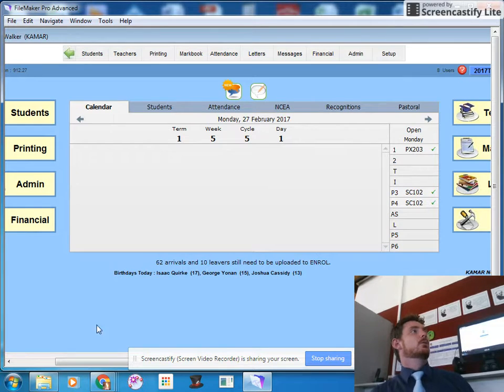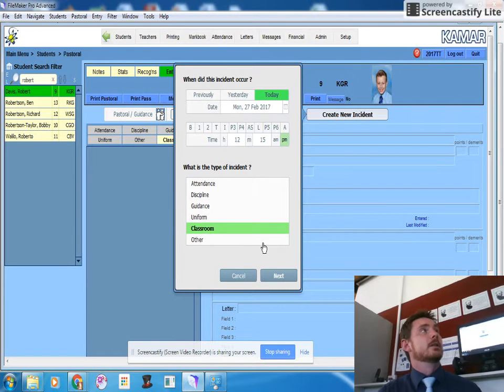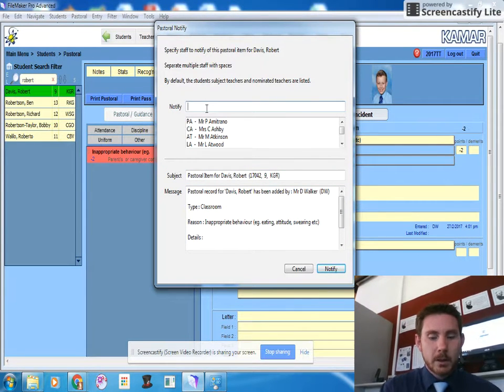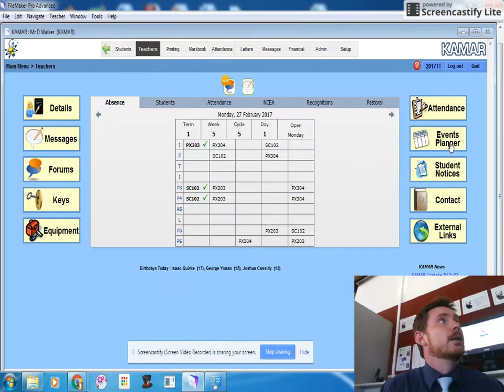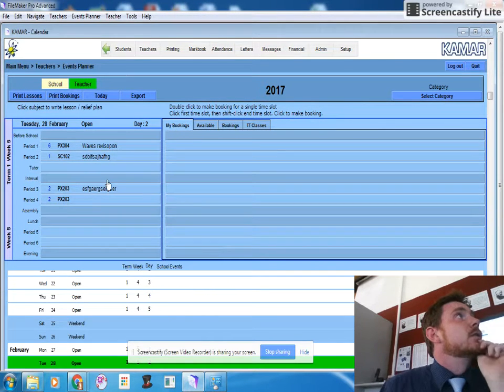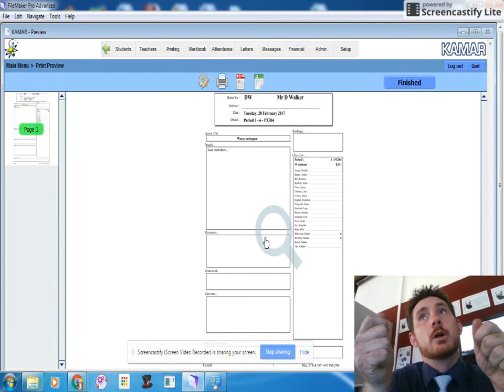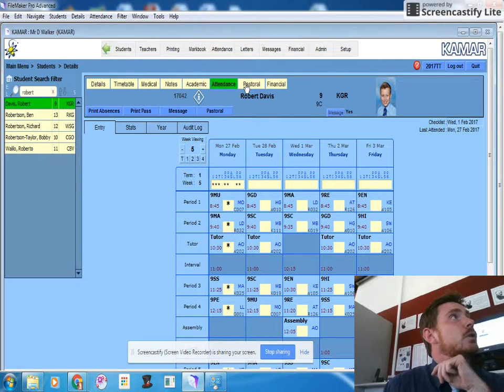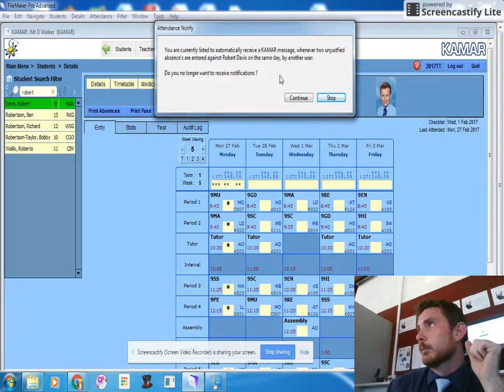Feb 27, 2017 4:08 PM